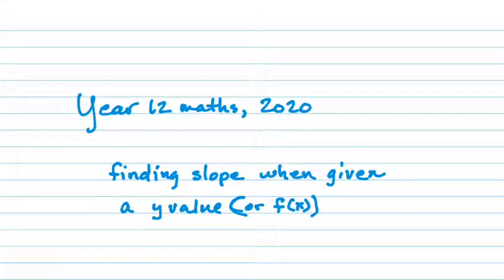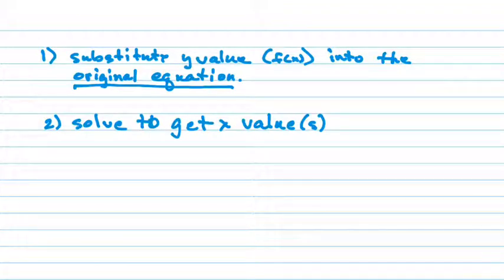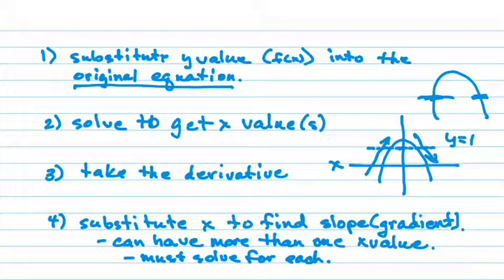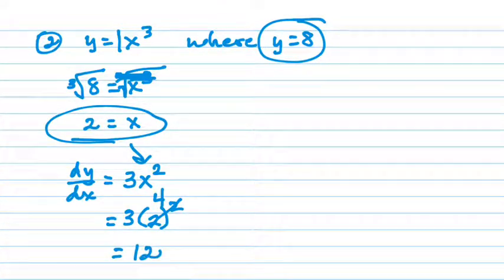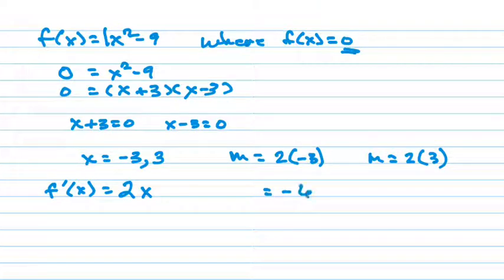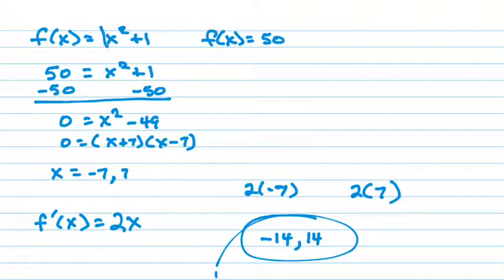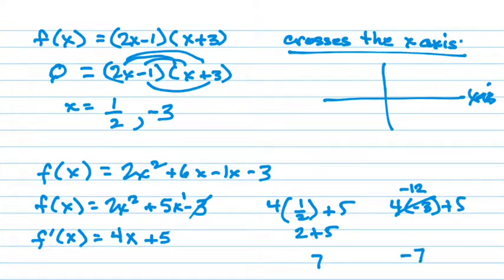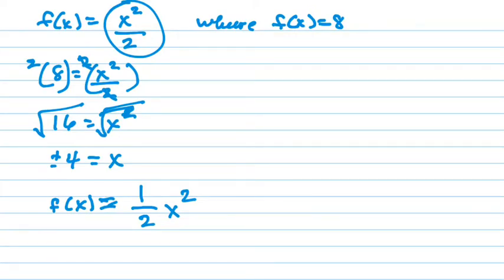August 24, 2020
2020 year 12 maths-finding slope given a y value